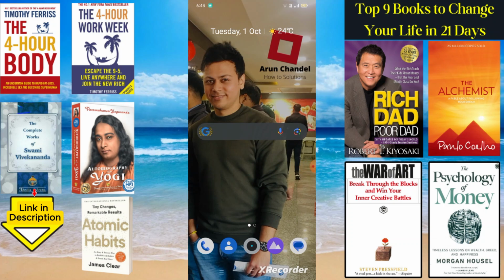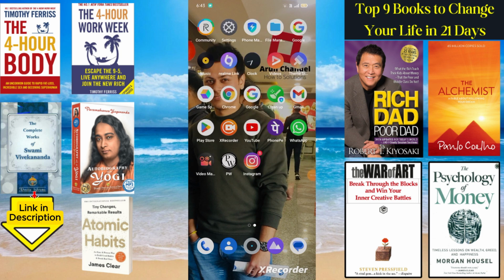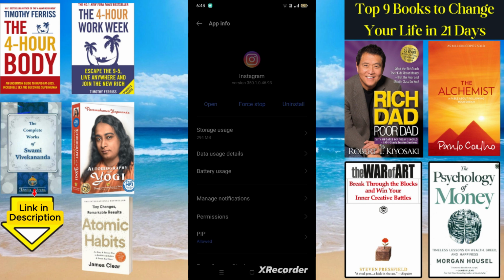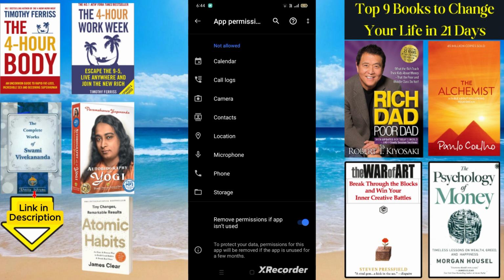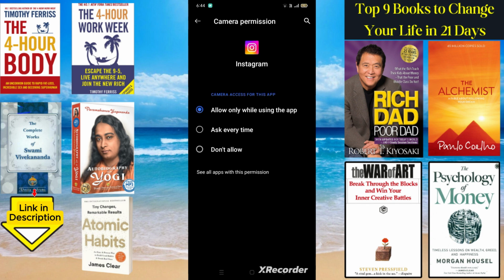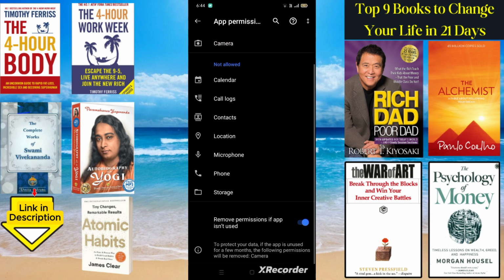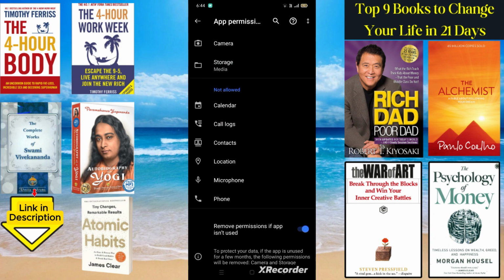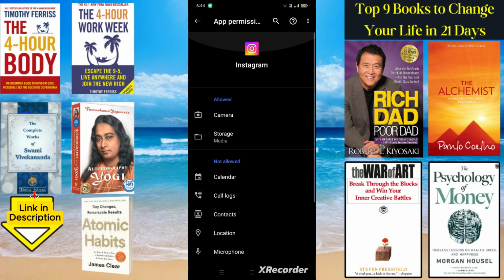Fix Instagram Photo Access Problem (Step-by-Step)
In this video, I will show you how to allow access to photos on Instagram step by step.

If Instagram can’t access your photos or gallery while uploading posts, reels, or stories, this tutorial will help you enable photo permissions and fix the issue quickly.

🔹 What you’ll learn in this video:
✔ How to allow photo access on Instagram
✔ Enable gallery permission for Instagram
✔ Fix Instagram photo access not working
✔ Upload photos to posts, reels, and stories

Instagram needs permission to access your photos in order to upload content. Sometimes this permission is turned off by mistake, which causes errors while uploading. This guide explains how to turn it back ON using the latest Instagram app.

📱 Supported Devices:
✔ Android
✔ iPhone (iOS)

Watch till the end to make sure Instagram can access your photos properly.